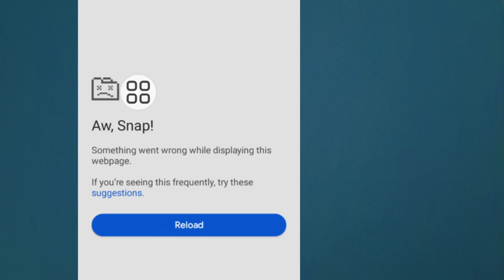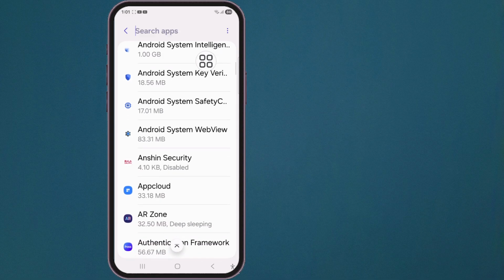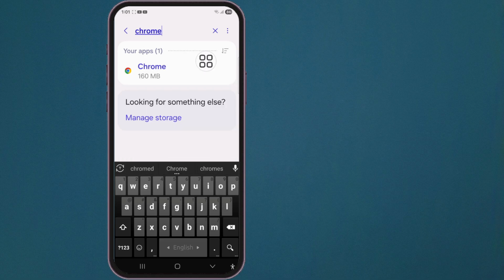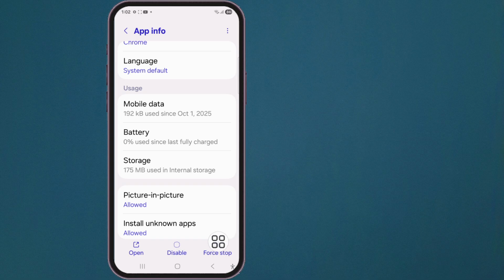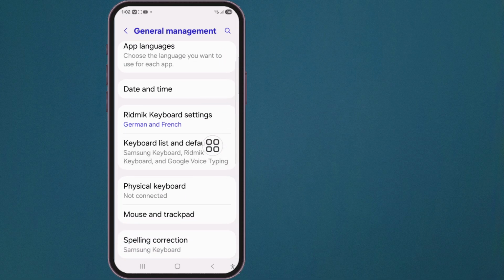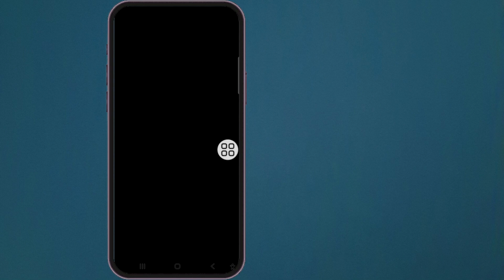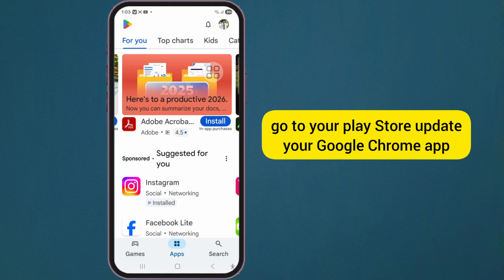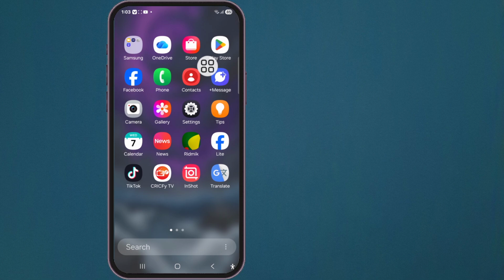How to Fix “Aw, Snap!” Google Chrome Error on Android (2026) | Latest Working Solution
🔹hello guys

Are you facing the “Aw, Snap!” error in Google Chrome on Android? 😟
Don’t worry! In this video, I will show you easy and 100% working methods to fix the Aw Snap Google Chrome error on Android in 2026.

This problem usually happens due to:

Low RAM or storage

Corrupted Chrome cache/data

Outdated Chrome app

Android system issues

Too many background apps

✅ In this video, you will learn:

✔️ How to fix Aw Snap error in Google Chrome
✔️ Clear Chrome cache and data correctly
✔️ Update Google Chrome on Android
✔️ Fix Chrome page crash problem
✔️ Best settings to prevent Aw Snap error

📱 This solution works on all Android devices including Samsung, Xiaomi, Vivo, Oppo, Realme, Tecno, Infinix & more.